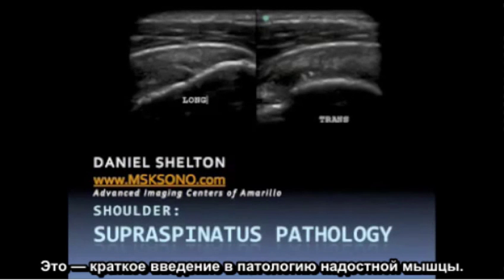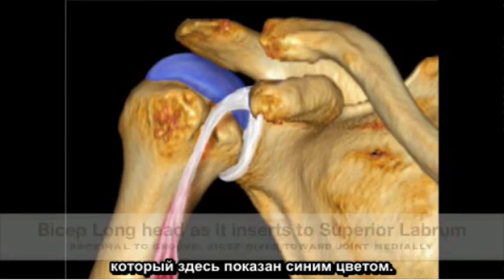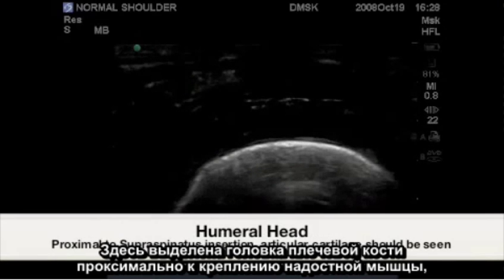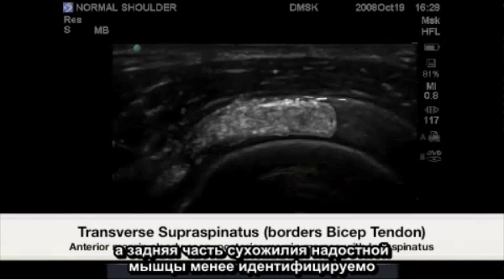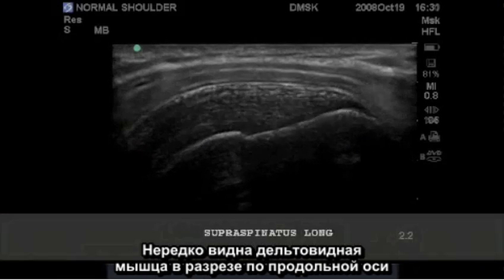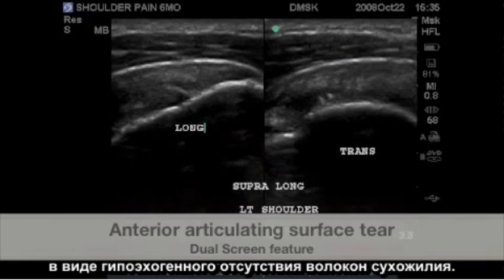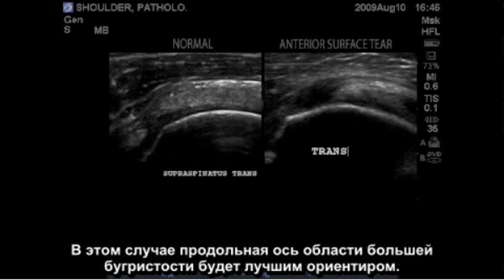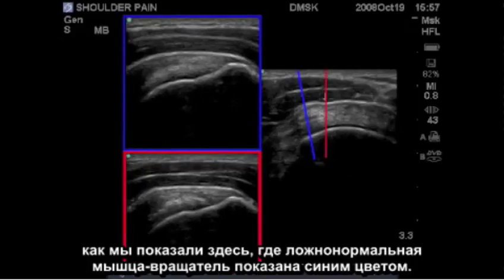Конкретный клинический случай FujiFilm SonoSite: патология сухожилия надостной мышцы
В этом видеоролике подробно показаны сложные анатомические структуры плечевого сустава и то, как с помощью правильных и точных методов ультразвукового сканирования можно выявить разрывы сухожилий и мышц-вращателей плеча, а также избежать ложноположительного и ложноотрицательного диагнозов разрыва.